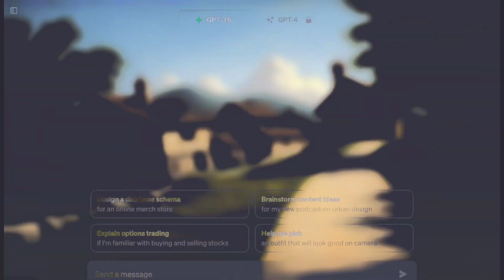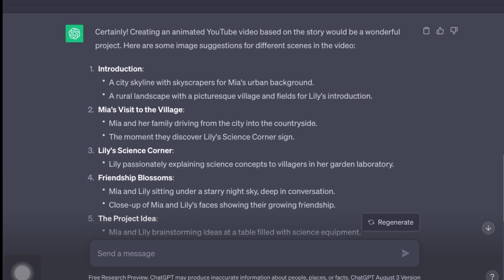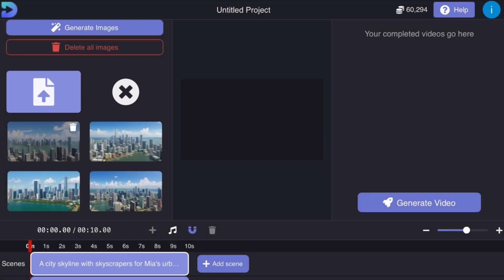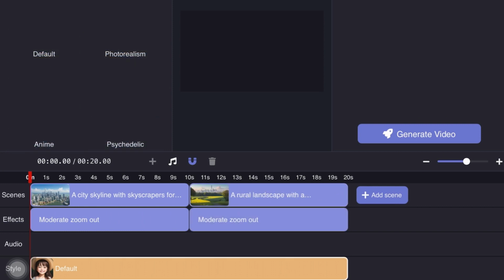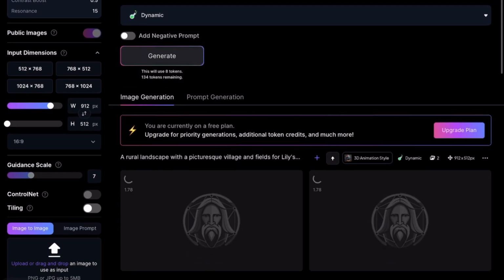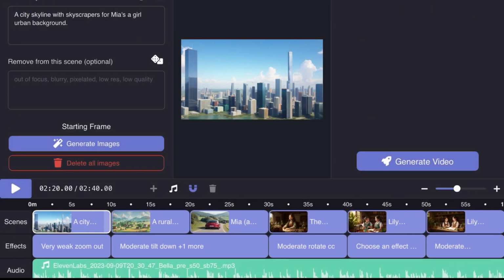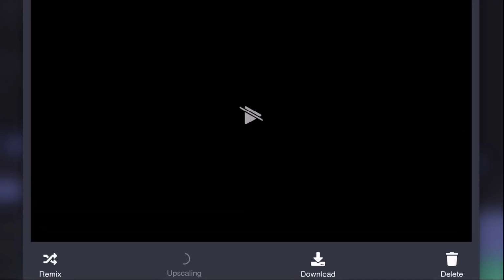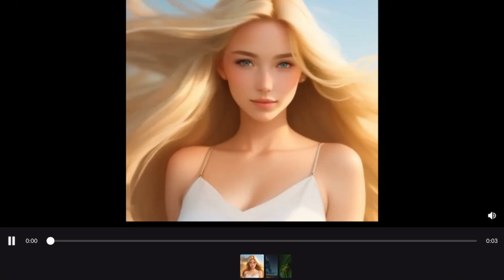🤑Earn $10,000 Per Month - Create AI Animated Story Videos with ChatGPT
🤑Earn $10,000 per month making VIRAL AI-Generated Animated Story Videos with ChatGPT
Learn how to make animated videos using AI with step-by-step tutorial. i will show you how to create animated videos for YouTube using chatgpt & another ai animated tools.

Are you ready to embark on a creative journey like no other? Imagine effortlessly transforming your ideas into stunning animations and videos, bringing your vision to life with incredible realism and style. Look no further, as Decoherence AI empowers you to do just that!

With Decoherence AI, the possibilities are endless. Whether you're a content creator, artist, or simply someone with a passion for storytelling, this innovative platform offers you the tools to unleash your creativity.

🎥 Transform Your Videos:
Decoherence AI allows you to create captivating animations and videos in various styles and aspect ratios. The latest addition, the 'fluid' AI style, brings unprecedented realism and lifelike motion to your projects. Say goodbye to mundane content and elevate your creations to new heights.

🪄 Versatile for All Platforms:
Are you a TikTok sensation, a YouTube guru, or an Instagram influencer? Decoherence AI is your versatile companion across platforms. Craft content tailored to your audience's preferences effortlessly. No matter where you share your artistry, Decoherence AI ensures your work stands out.

🔥 Embrace Your Creativity:
Don't let your ideas remain confined to your imagination. Transform them into reality with Decoherence AI. Say yes to creativity, embrace innovation, and unlock your full potential.

Join us today and embark on a creative journey that knows no bounds. Decoherence AI - Where creativity meets innovation. 🚀

💥Keywords -
Transform Your Ideas into AI Animated Stories"Unlock Your Creative Potential with AI Animation"AI Animation: The Ultimate Content Creation Tool"Creating Mesmerizing AI Animated Stories"Crafting Stories with ChatGPT's AI Animation"How to Make $10,000 a Month with AI Animation"Mastering AI Storytelling for YouTube Success"Elevate Your YouTube Channel with AI Animation"From Script to Animation: ChatGPT's Magic"Step-by-Step Guide: AI Animated Story Videos"AI Animation: Your Path to YouTube Stardom"Artistry Meets Technology: AI Animated Tales"The Future of Storytelling: AI Animation"AI-Driven Storytelling: A Game Changer"Monetize Your YouTube Channel with AI Animation"Creating Impactful Videos with ChatGPT's Help"ChatGPT: Your Secret Weapon for Animation"Crafting Engaging Stories with AI Animation"AI-Powered Animation: Your Competitive Edge"YouTube Success: The AI Animation Way"ChatGPT's AI Animation: A Creator's Dream